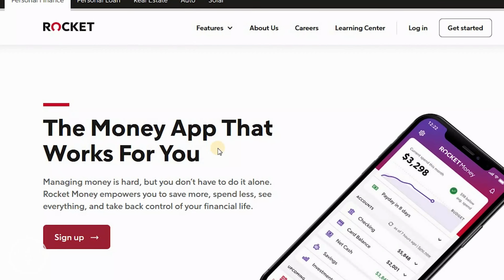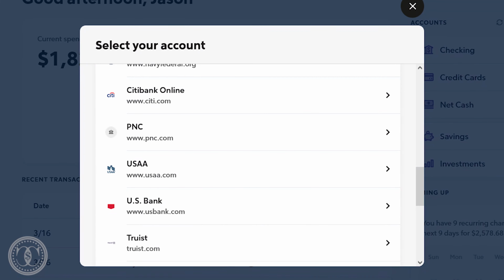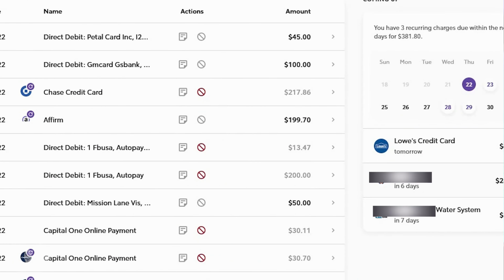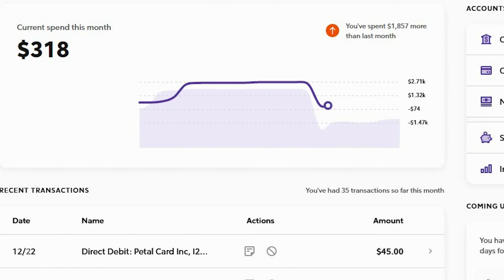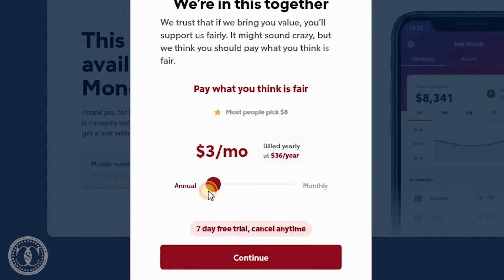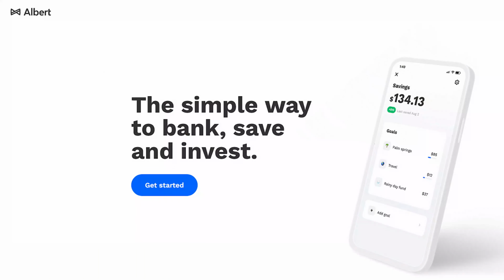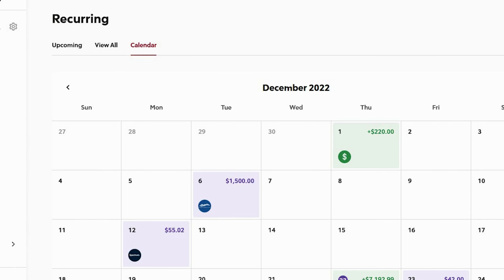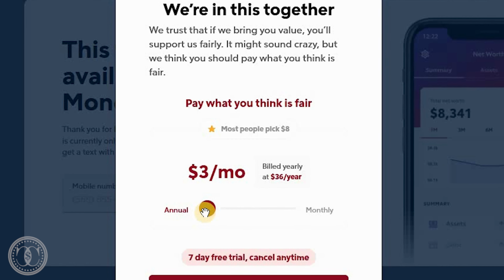🔥 Do you Really need Rocket Money worth it?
⚡Prequalify for a Capital One Credit Card without an impact to your credit score

🔴Try Chime Today and receive $100. when you set up direct deposit
🔥 Try Amazon Prime free! for 30 days

⚡Fix your credit like a Pro!

Create a slogan get paid!

Try Amazon Business &  get 30 days of Amazon Business Prime free!

📲Try Audible Plus and Get Two Free Audiobooks!

⚡ Do you Have Great Credit? Check out the CHASE SAPPHIRE card Collection Which offer high Credit Limits